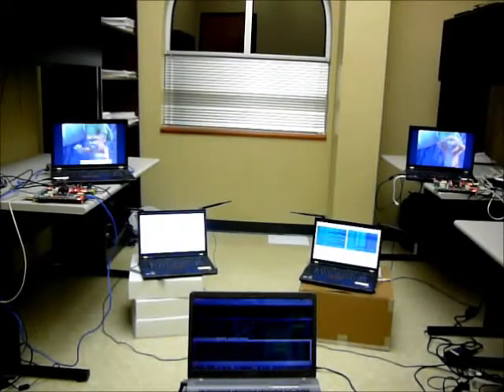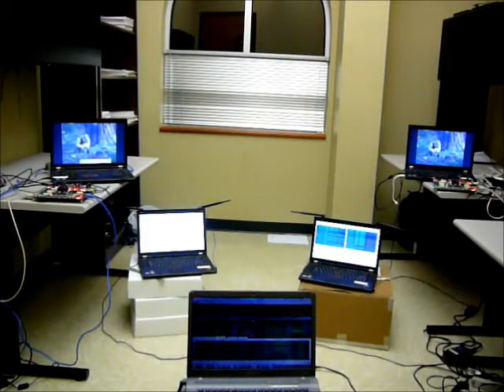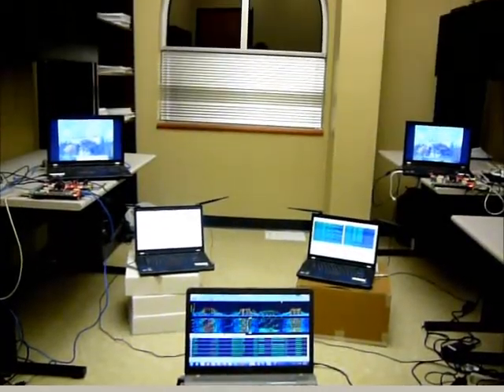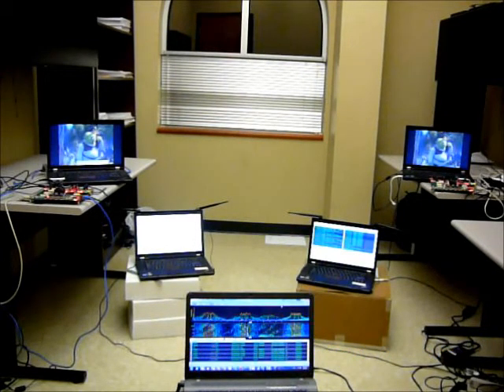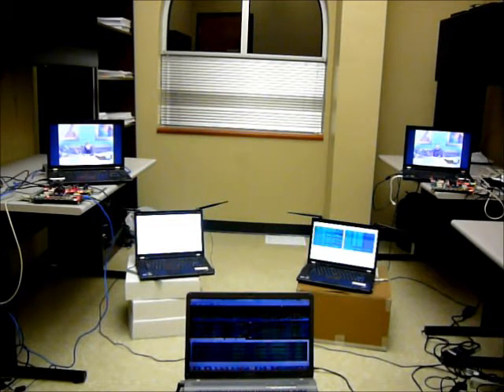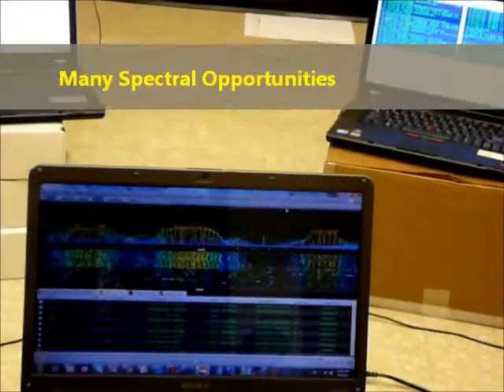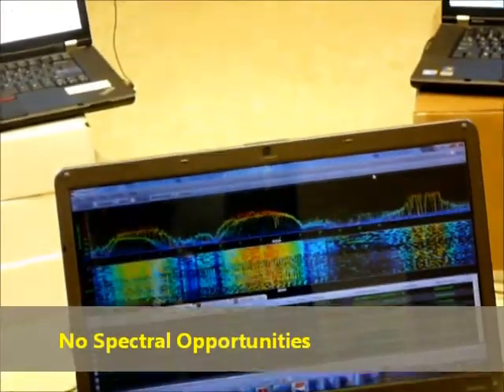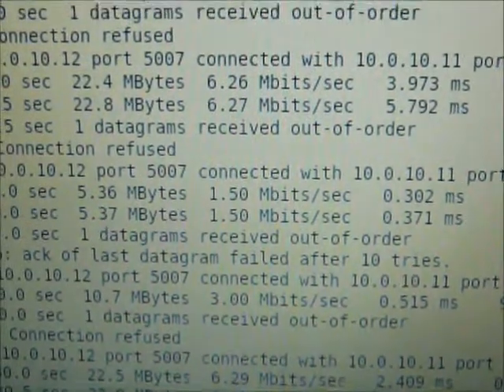RAP-MAC Demo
A demonestration of cognitive radio network developed at the Center for Advanced Computer Studies (CACS) - University of Louisiana at Lafayette.